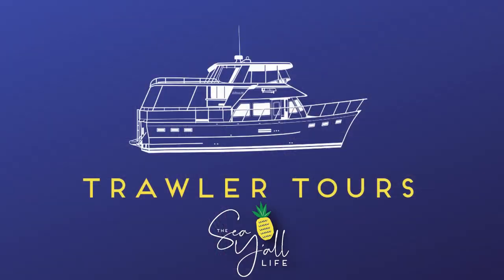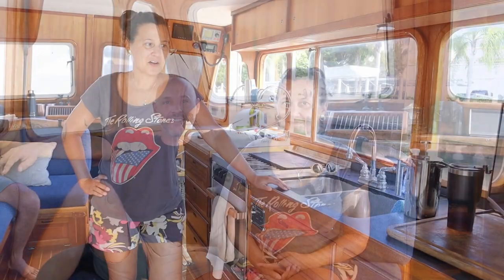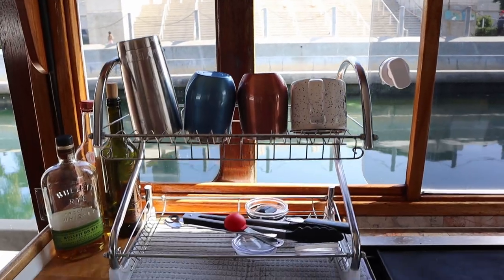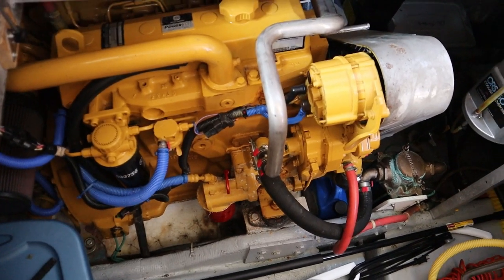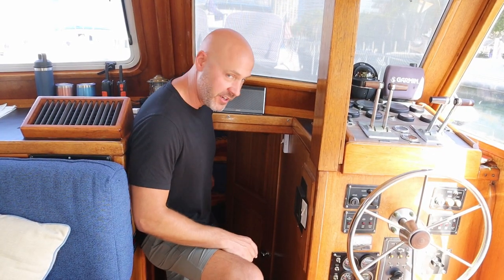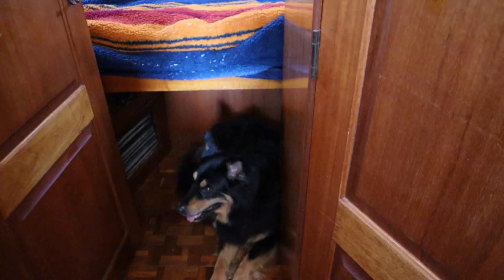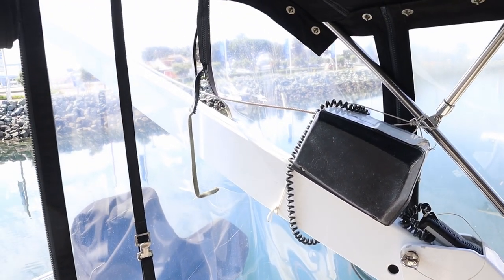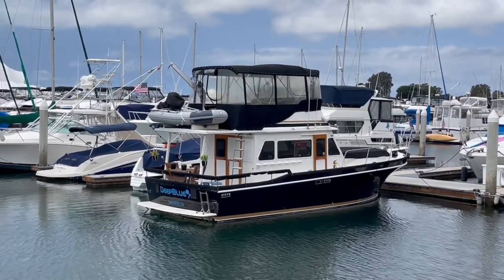TRAWLER TOUR! | 1981 Californian: Perfect STARTER Liveaboard Yacht!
Do you love TRAWLERS as much as we do? If you say YES, then you'll love this episode. We take you on a thorough tour of this gorgeous Californian Trawler.